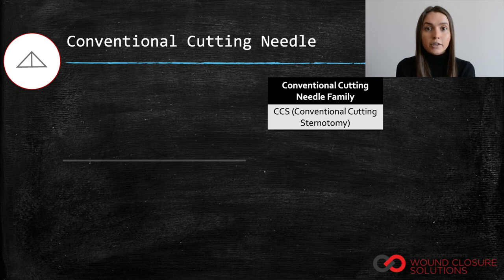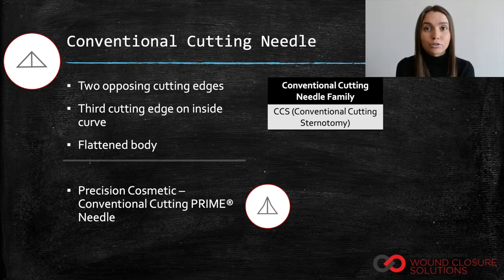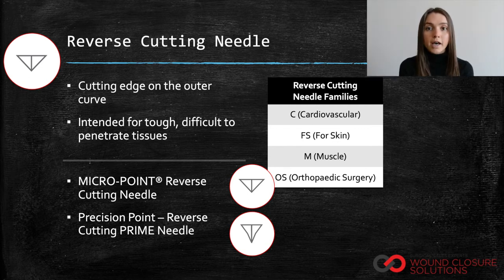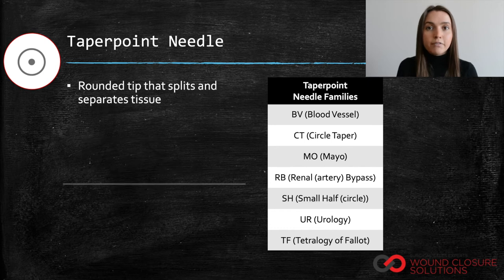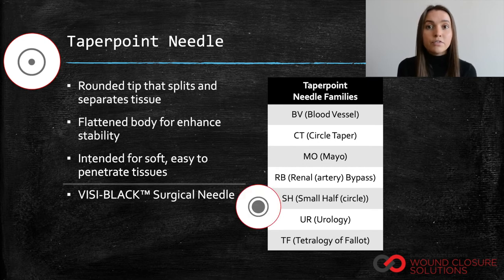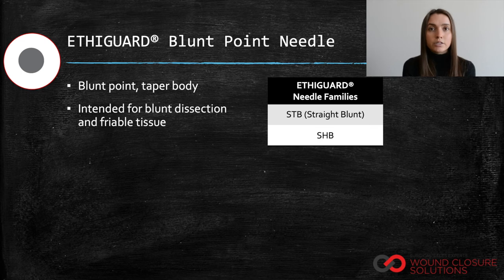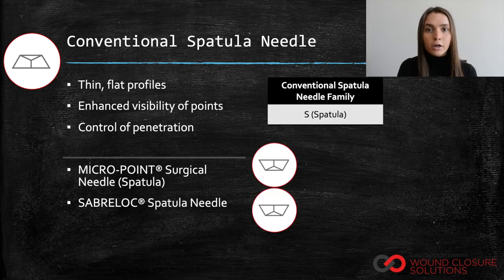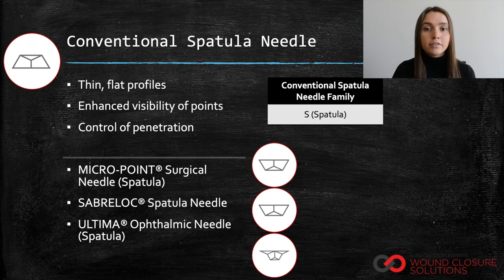Surgical Needle Types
THE INFORMATION INCLUDING ANY, ADVICE AND RECOMMENDATIONS IN THESE VIDEOS IS INTENDED SOLELY AS A GENERAL EDUCATIONAL AID. IT IS NOT INTENDED AS MEDICAL OR HEALTHCARE ADVICE, OR TO BE USED FOR MEDICAL DIAGNOSIS OR TREATMENT, FOR ANY INDIVIDUAL PROBLEM. IT IS ALSO NOT INTENDED AS A SUBSTITUTE FOR PROFESSIONAL ADVICE AND SERVICES FROM A QUALIFIED HEALTHCARE PROVIDER FAMILIAR WITH YOUR UNIQUE FACTS. ALWAYS SEEK THE ADVICE OF YOUR DOCTOR OR OTHER QUALIFIED HEALTHCARE PROVIDER REGARDING ANY MEDICAL CONDITION AND BEFORE STARTING ANY NEW TREATMENT. YOUR USE OF THE SITE IS SUBJECT TO THE ADDITIONAL DISCLAIMERS AND CAVEATS THAT MAY APPEAR THROUGHOUT THE WEBSITE.

WE ASSUME NO RESPONSIBILITY FOR ANY CONSEQUENCE RELATING DIRECTLY OR INDIRECTLY TO ANY ACTION OR INACTION YOU TAKE BASED ON THE INFORMATION, SERVICES, OR OTHER MATERIAL ON THE WEBSITE. WHILE WE STRIVE TO KEEP THE INFORMATION ON THE WEBSITE ACCURATE, COMPLETE, AND UP-TO-DATE, WE DO NOT GIVE ANY ASSURANCES, AND WILL NOT BE RESPONSIBLE FOR, ANY DAMAGE OR LOSS RELATED TO THE ACCURACY, COMPLETENESS, OR TIMELINESS OF THE INFORMATION IN THESE VIDEOS.